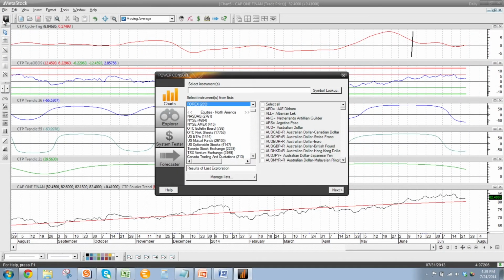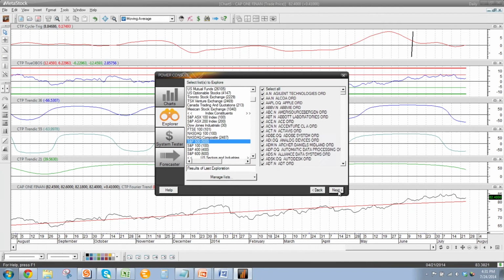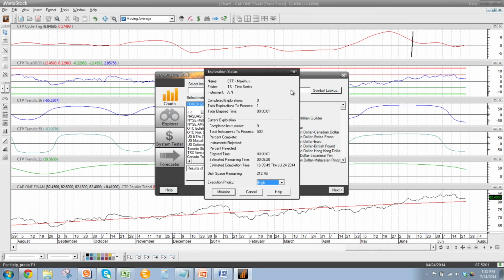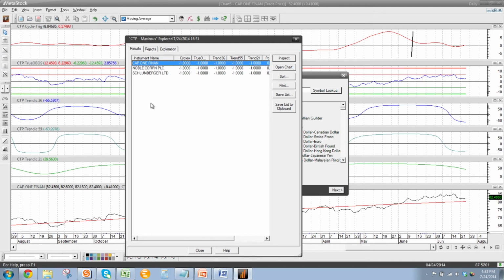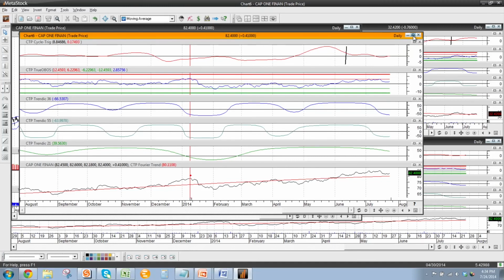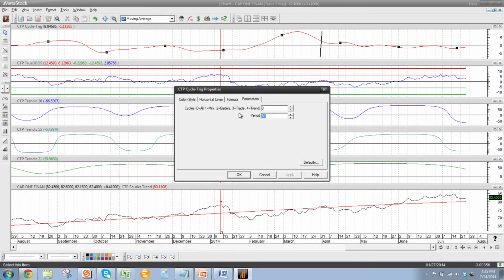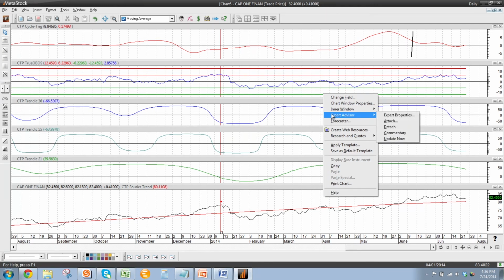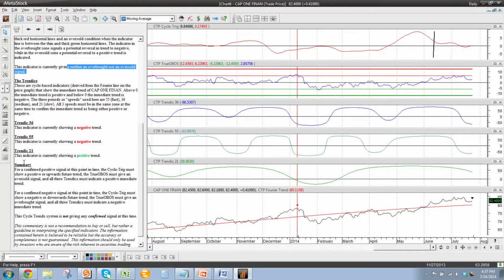Cycle Trends Plus for MetaStock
Jeff Gibby gives a brief demonstration of Cycle Trends Plus, a MetaStock add-on based on the work of Issy Bacher.